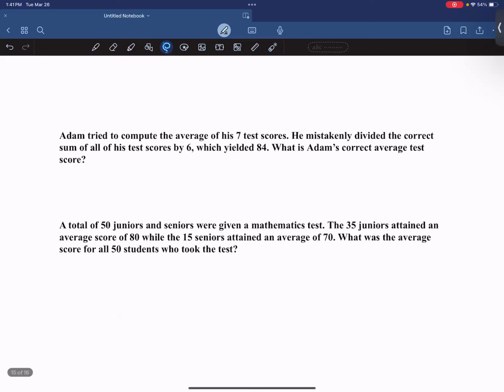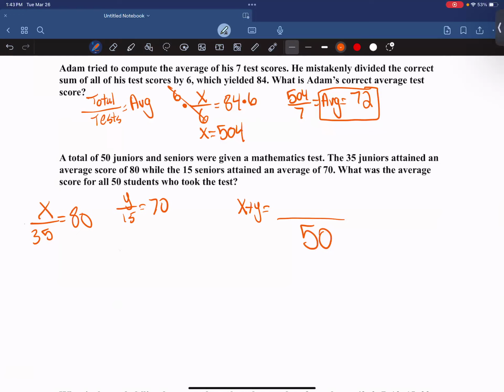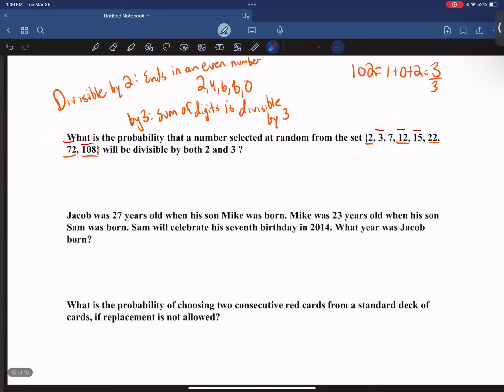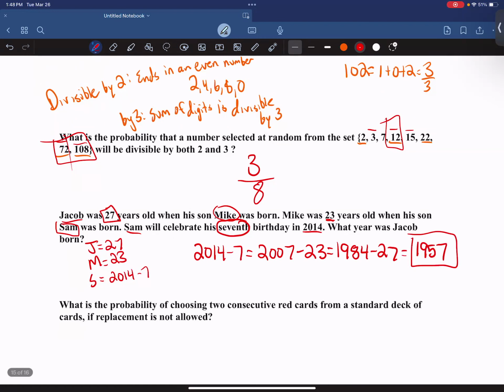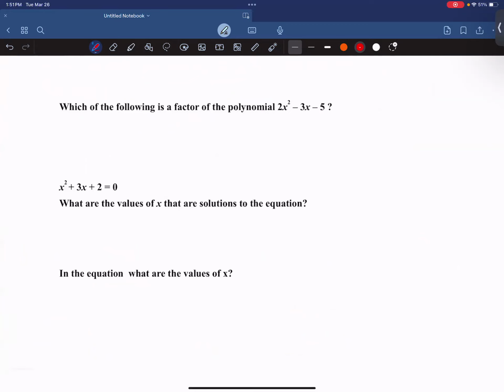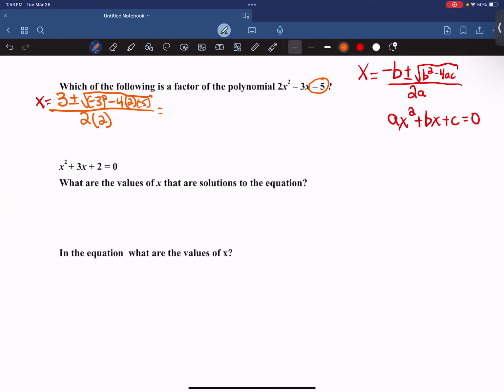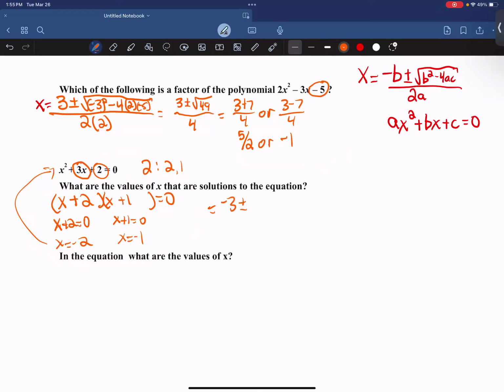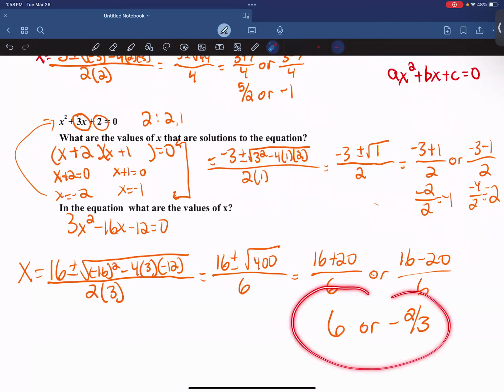Math Minute: Average, Probability, & Quadratic Formula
In video 2 of the ACT series, we look at specific math problems involving average, probability, and quadratics that are seen on the ACT test.